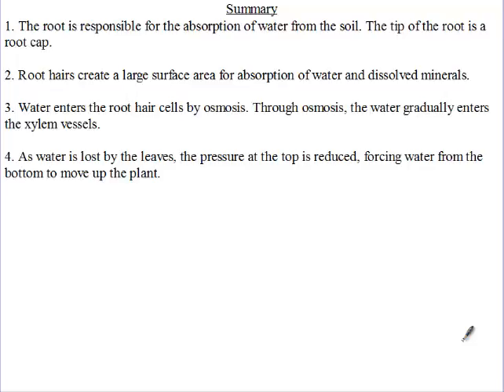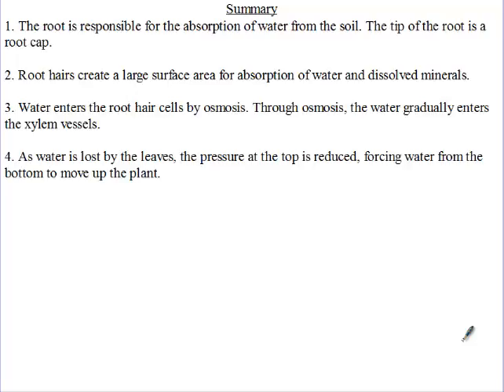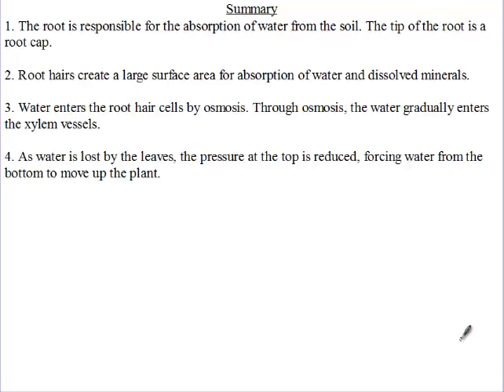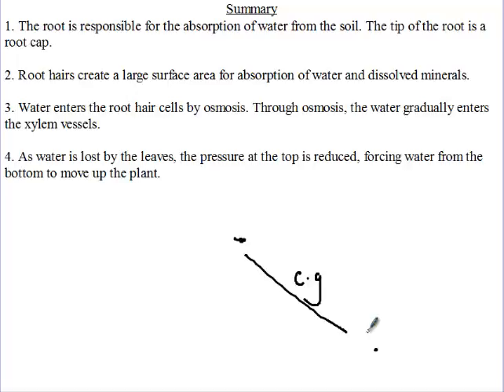Siba Learning Zone - Summary of Water Uptake